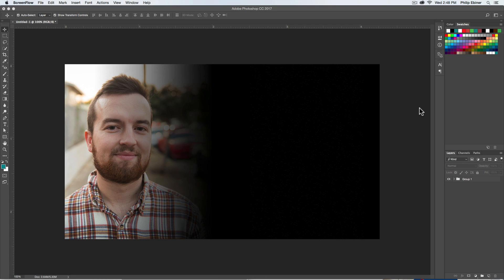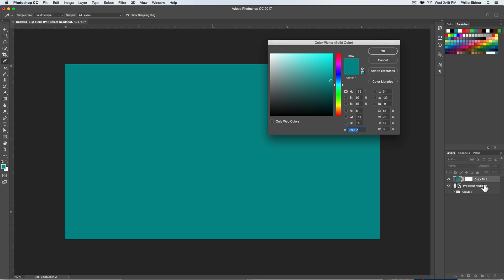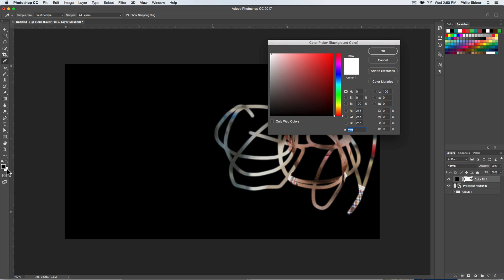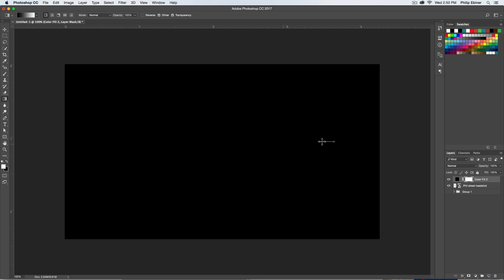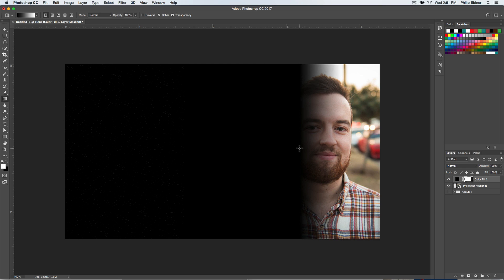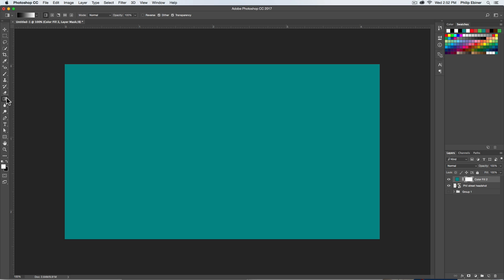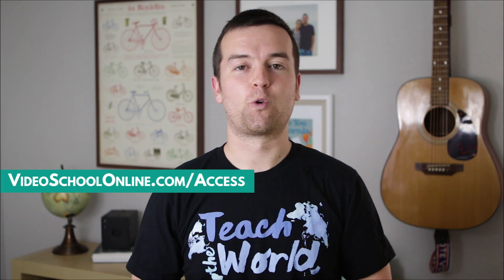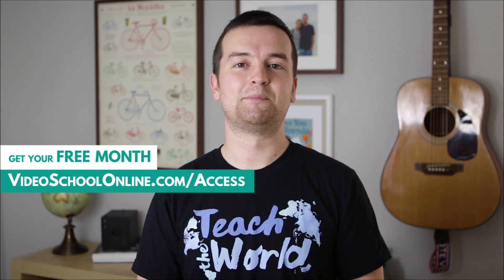How to Create a Transparent Gradient in Photoshop